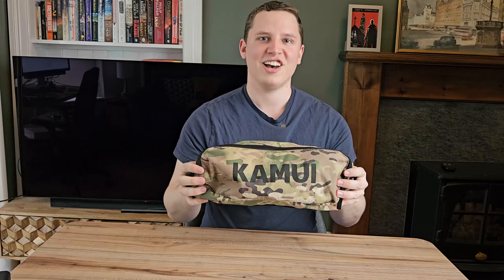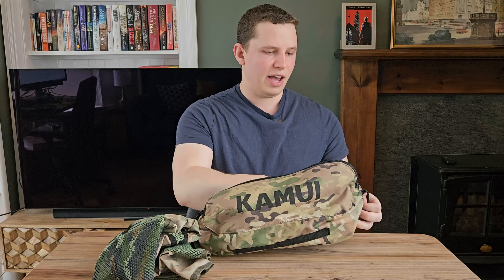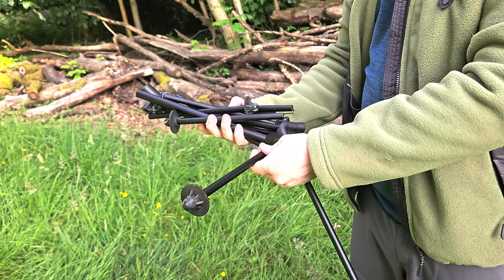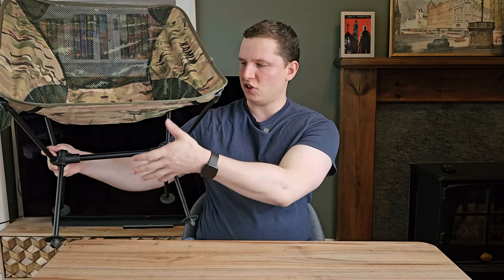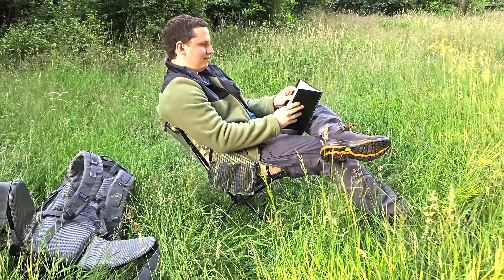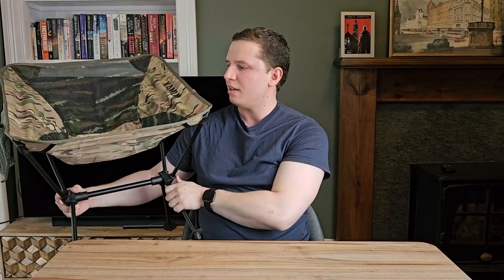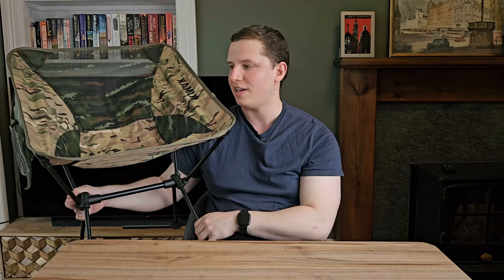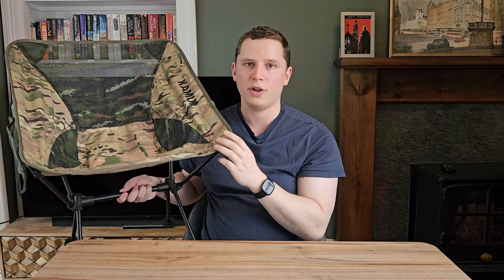Kamui Camping Chair Review: It's Cheap, but is it Good?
💥 In this video, we're putting the Kamui Camping Chair to the test.

For those venturing into camping and hiking, a lightweight, portable, and comfortable chair can make a world of difference. The Kamui Camping Chair promises all this at an attractive price point.

But is it a budget-friendly blessing for outdoor enthusiasts or just another cheap piece of tat? Let's find out in our Kamui camping chair review.

📝 Jump to specific sections of the review:
00:00 - Introduction
00:13 - Review criteria
00:33 - Portability and weight
01:57 - Ease of setup
02:28 - Comfort and stability
04:14 - Durability and materials
05:12 - Value for money
05:47 - Final verdict

Loads of people are held back from camping because they get stuck in analysis by paralysis. Fraser and I hope that our reviews will help you separate the wheat from the chaff and support informed decisions.